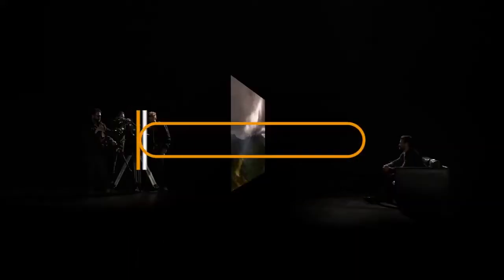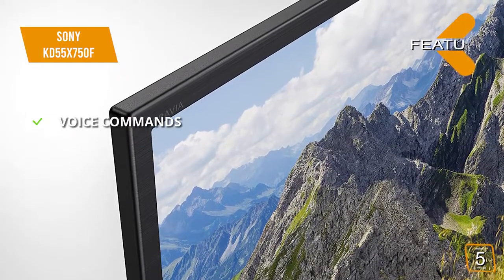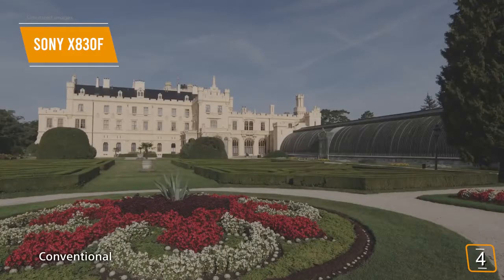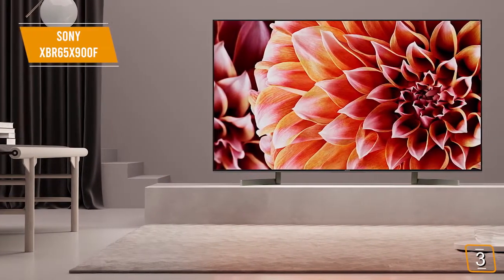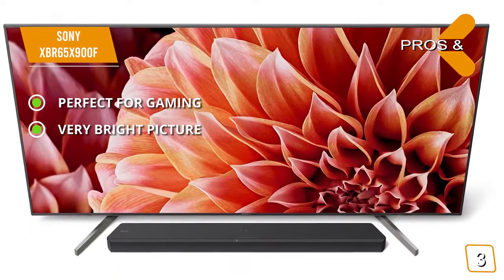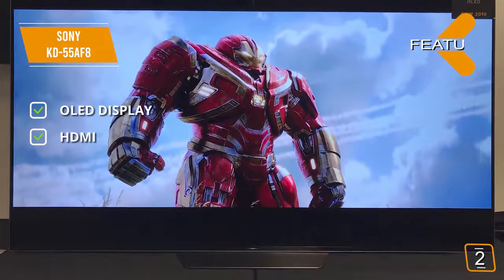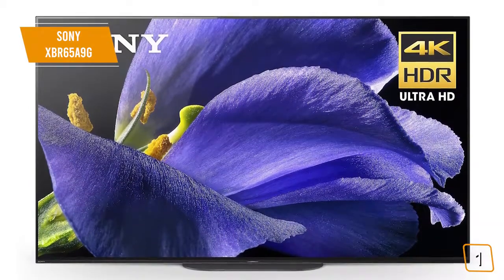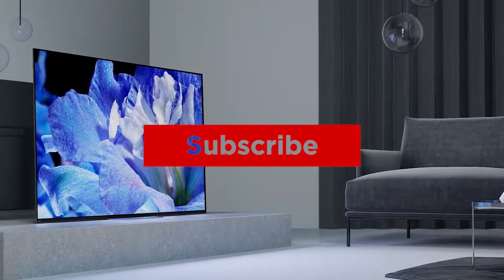Top 10 Best Sony TVs 2020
Top 10 Best Sony TVs 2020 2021.
1. Sony XBR-65A9G 65 Inch TV: MASTER Series BRAVIA OLED 4K Ultra HD Smart TV with HDR and Alexa Compatibility - 2019 Model .
2. Sony TV OLED Ultra HD 55" KD55AF8 .
3. Sony XBR55X900F 55-Inch 4K Ultra HD Smart LED TV with Alexa Compatibility .
4. Sony X830F 70 Inch TV: 70 in Bravia 4K Ultra HD Smart LED Television with HDR .
5. Sony KD55X750F 55-Inch 4K Ultra HD Smart LED TV .